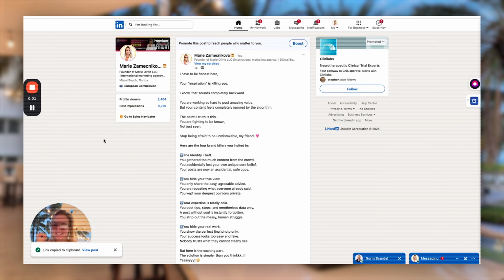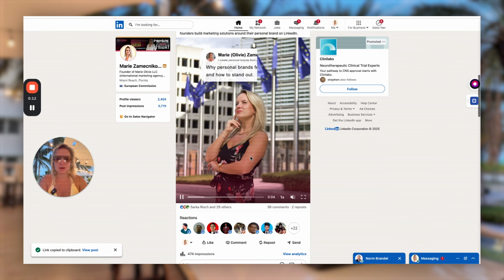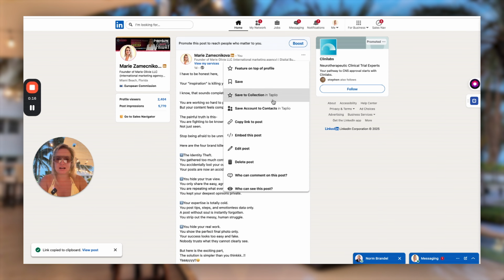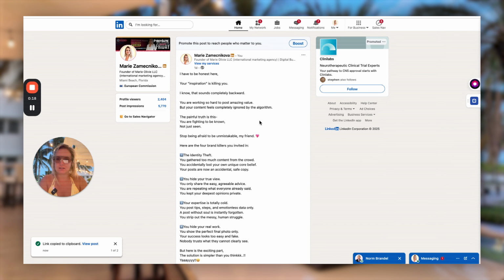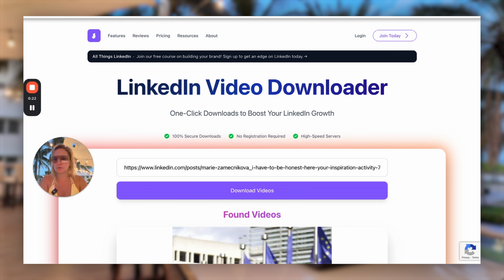LinkedIn Videos Disappearing? Here's How to Keep Them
Want to download any LinkedIn video in 2026? 📥

LinkedIn doesn’t have a built-in download button, but in this video I show you a simple, step-by-step method to save LinkedIn videos safely using trusted tools. Learn how to copy the post link, download videos in seconds, and avoid common mistakes.

Always respect copyright and give credit when using someone else’s content.

00:00 Intro
01:03 Third party tools
02:00 Outro